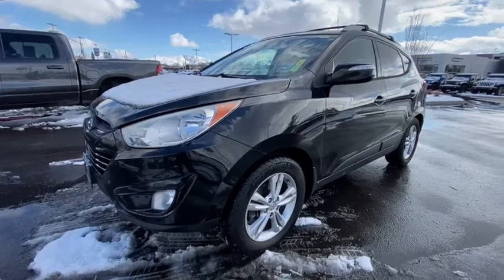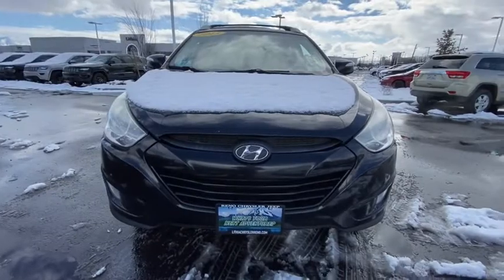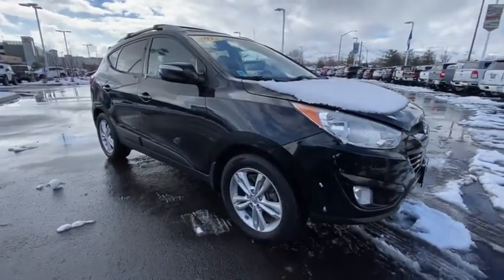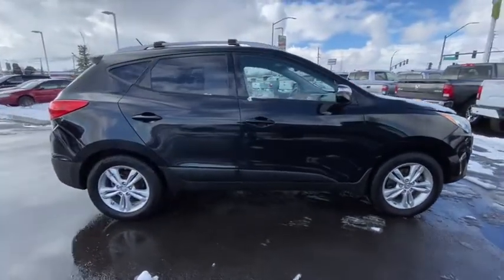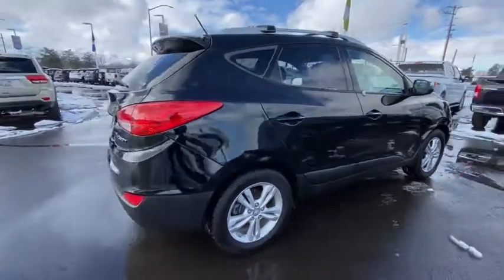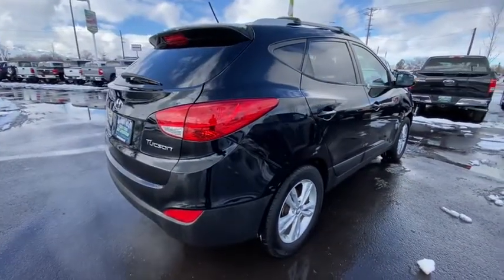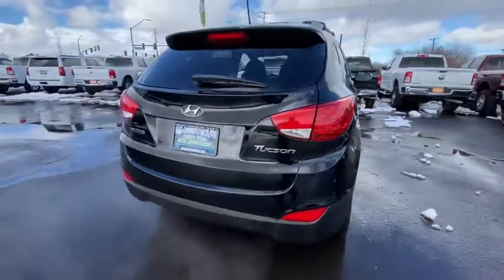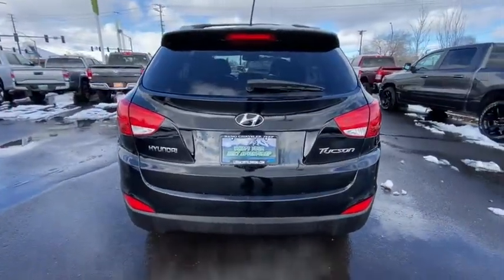2013 Hyundai Tucson Reno, Carson City, Northern Nevada, Sacramento, Elko, NV DU607865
ASH BLACK Used 2013 Hyundai Tucson available in Reno, Nevada at Lithia Chrysler Jeep of Reno. Servicing the Carson City, Northern Nevada, Sacramento, Elko, NV area.
2013 Hyundai Tucson AWD 4dr Auto GLS - Stock#: DU607865 - VIN#: KM8JUCAC7DU607865

GLS trim. EPA 27 MPG Hwy/20 MPG City! Heated Seats iPod/MP3 Input Bluetooth CD Player Satellite Radio ROOF RACK CROSS RAILS AUTO-DIMMING REARVIEW MIRROR W/HOMELI... All Wheel Drive Aluminum Wheels. CLICK NOW! KEY FEATURES INCLUDE: All Wheel Drive Heated Driver Seat Satellite Radio iPod/MP3 Input Bluetooth CD Player Aluminum Wheels Heated Seats. Rear Spoiler MP3 Player Keyless Entry Privacy Glass Steering Wheel Controls. OPTION PACKAGES: AUTO-DIMMING REARVIEW MIRROR W/HOMELINK/COMPASS ROOF RACK CROSS RAILS. Hyundai GLS with ASH BLACK exterior and BLACK interior features a 4 Cylinder Engine with 176 HP at 6000 RPM*. EXPERTS ARE SAYING: Its a solid pick for a small crossover. -Edmunds.com. Great Gas Mileage: 27 MPG Hwy. MORE ABOUT US: At Lithia Chrysler Jeep of Reno our first and foremost goal is to make your car-buying and ownership experience better than any other youve had near Carson City Auburn CA Sparks and beyond. And prepare to have your expectations exceeded. Price does not include $449 Dealer Doc fee taxes and license fees. Price contains all applicable dealer incentives and non-limited factory rebates. You may qualify for additional rebates; see dealer for details.